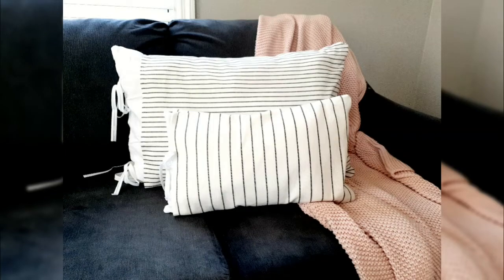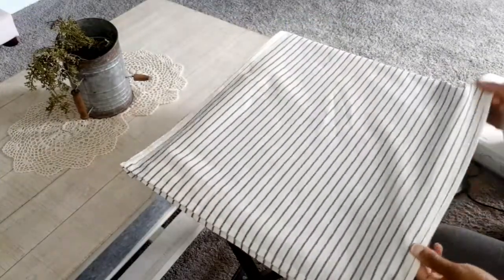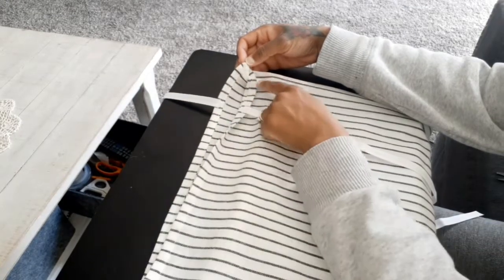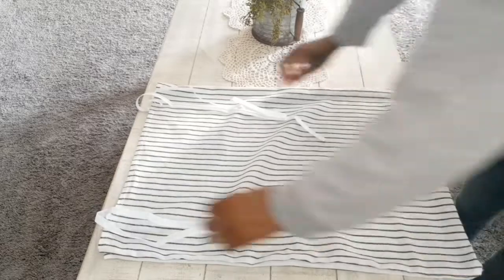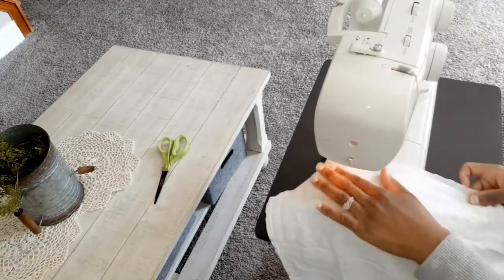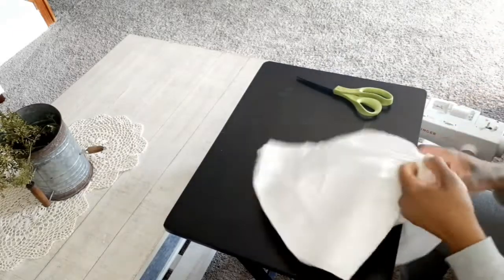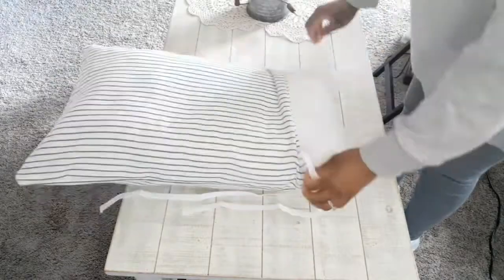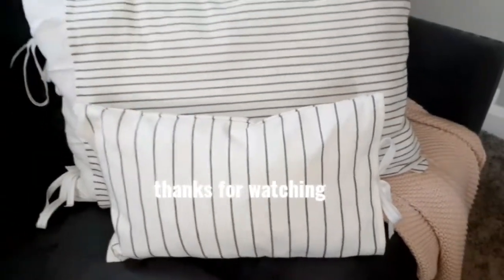diy grain sack pillowcases /diy pillows / diy farmhouse pillows